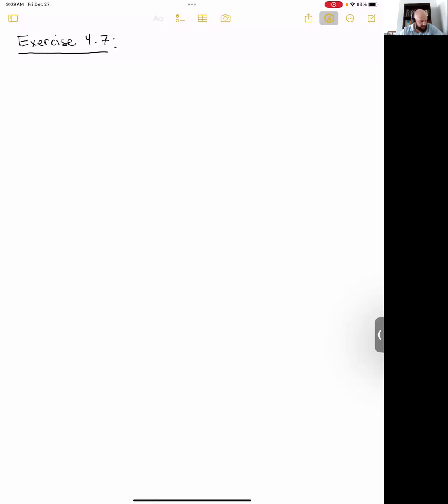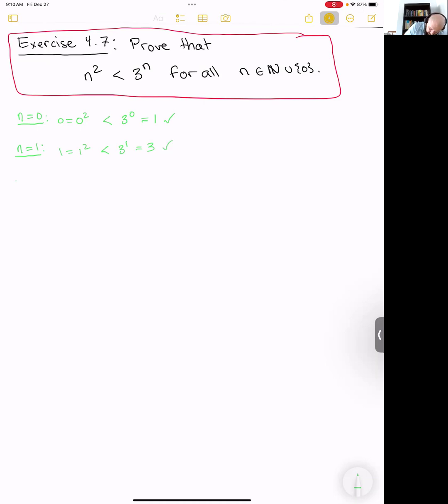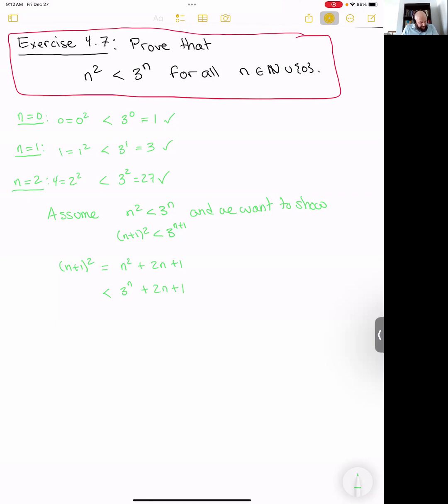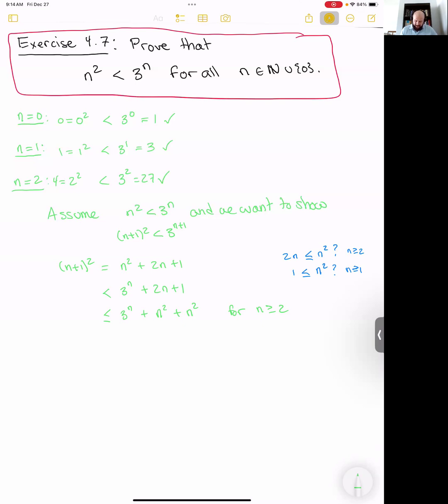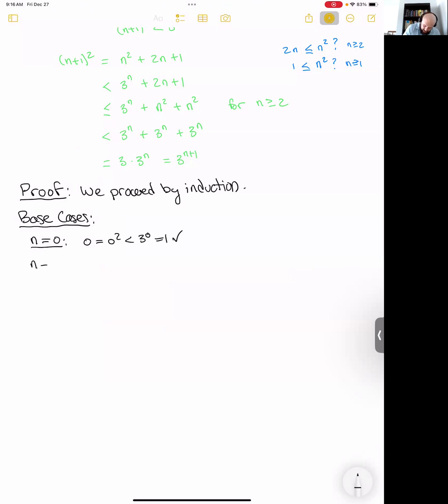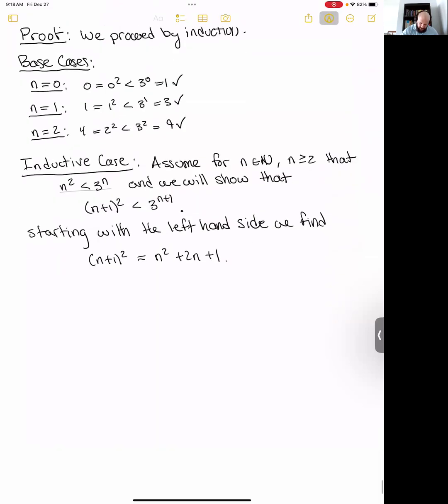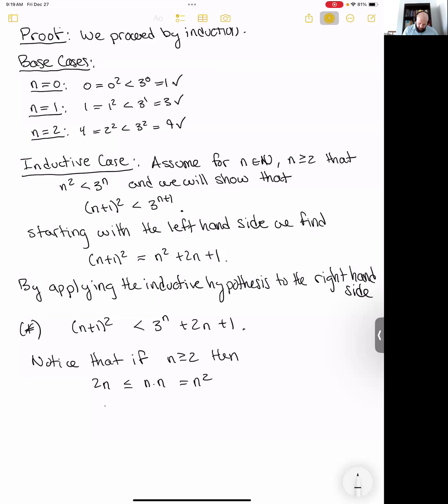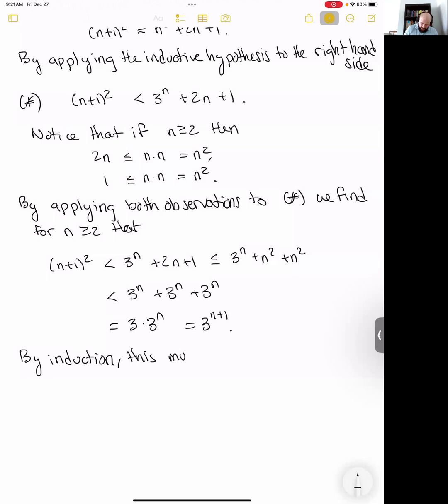Induction Part 5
This is a lecture on induction part 5 for my MAT 179 class at Lehman College, CUNY. We are following the book Proofs: A Long Form Mathematics Textbook by Jay Cummings.